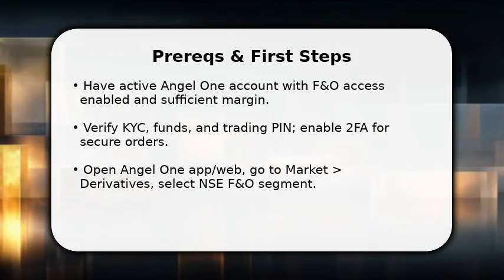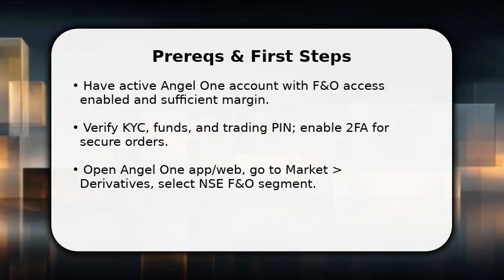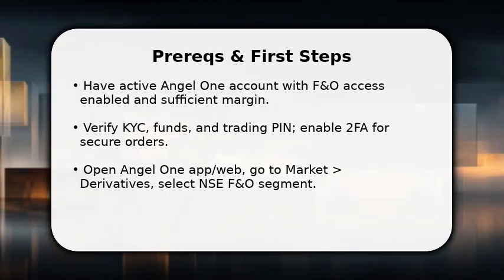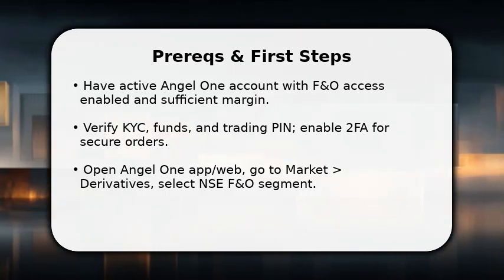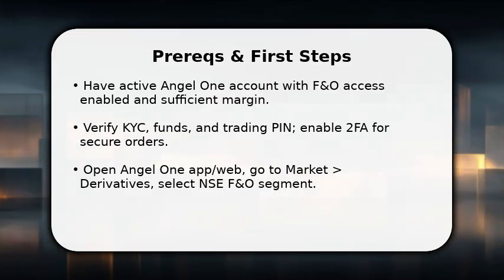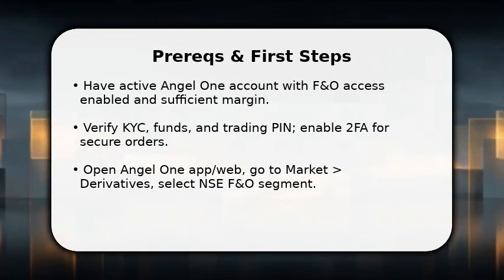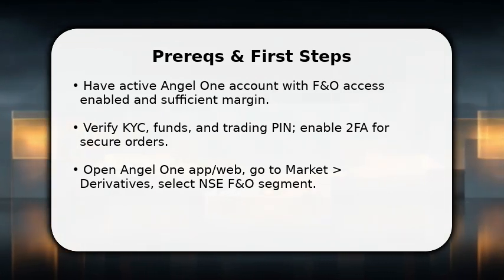How to Use F&o in Angel One - Full Guide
Dive into the comprehensive guide on using 'f&o' within Angel One, a popular angel investment platform. Learn practical tips for maximizing your returns and navigating this financial tool effectively.